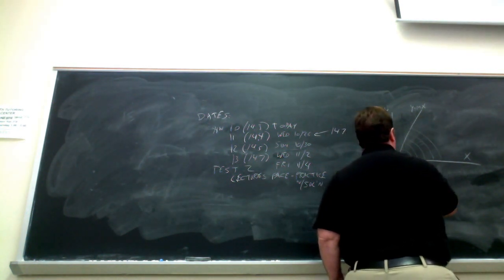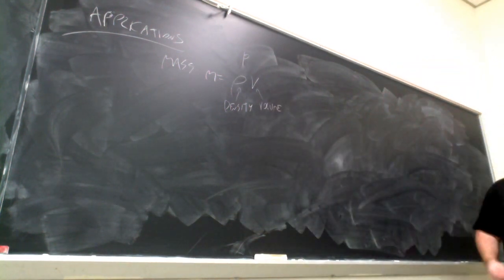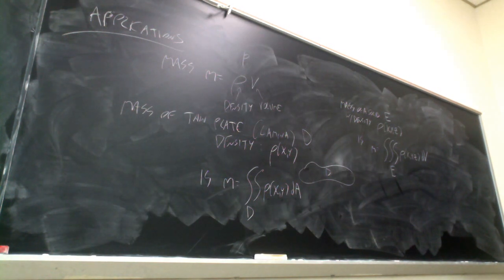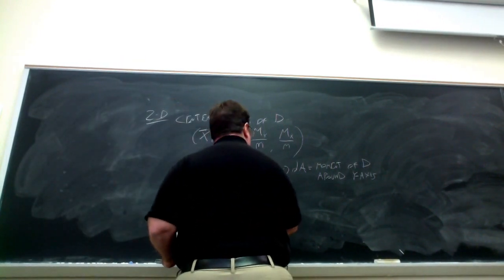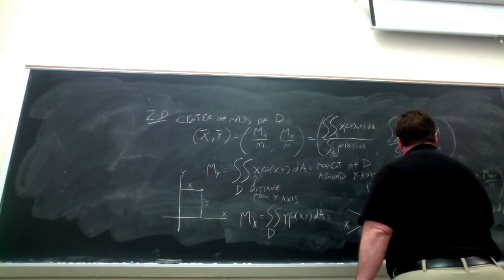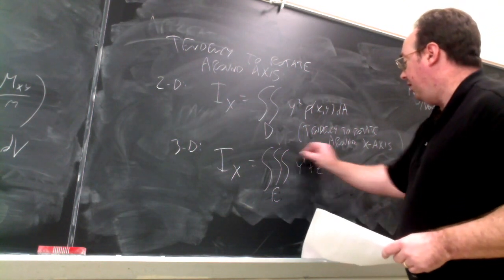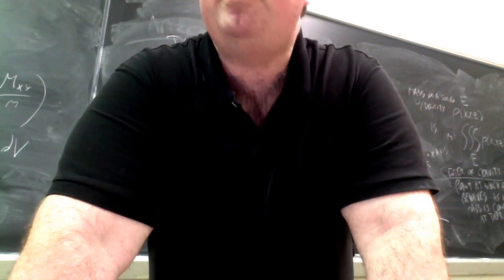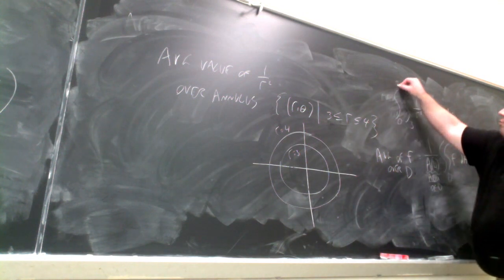MAT 280 USM 10-19-2016